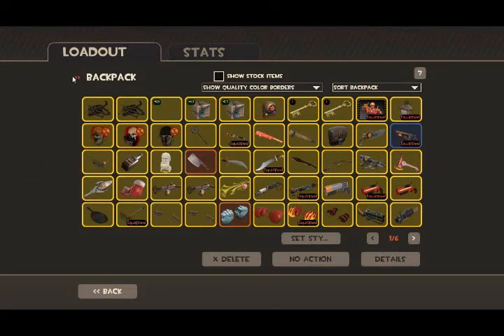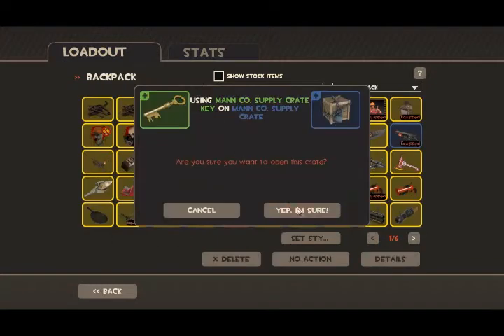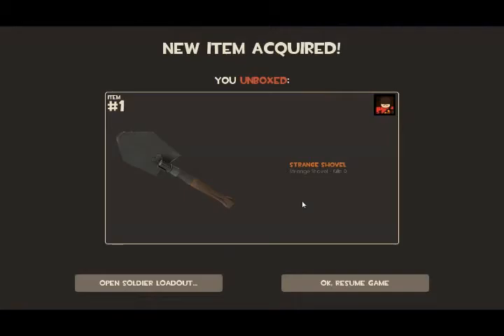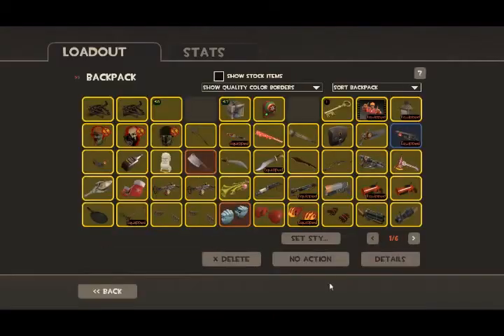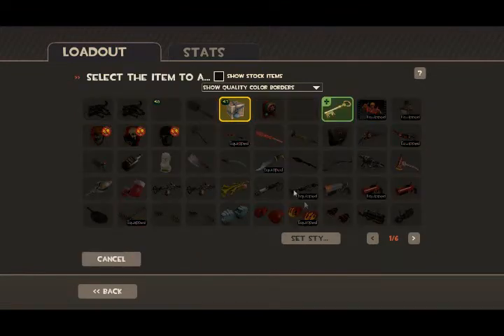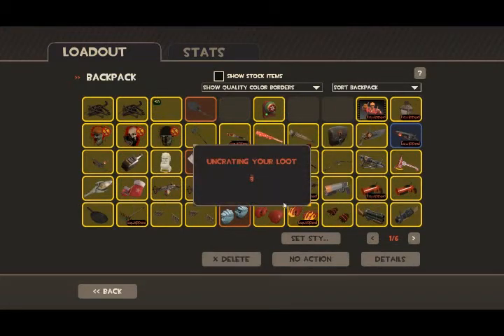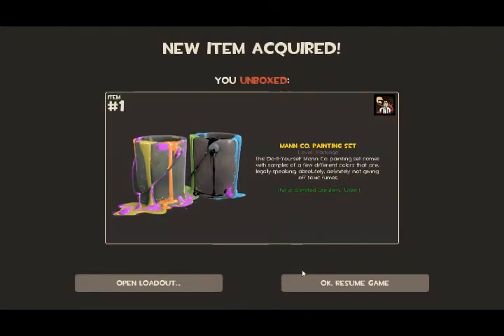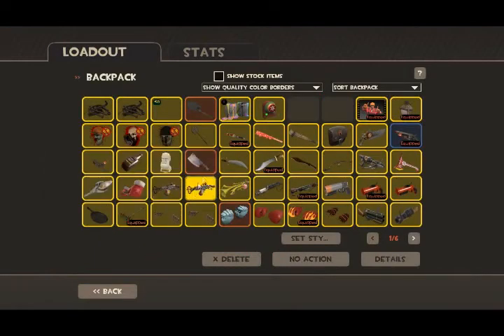The Quest for an Unusual - Week 4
So few Items it hurts.